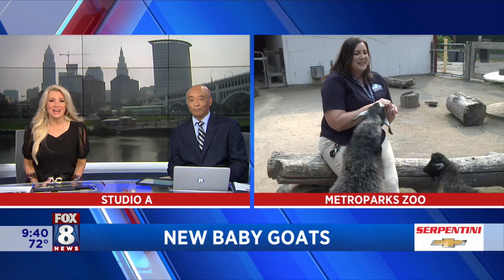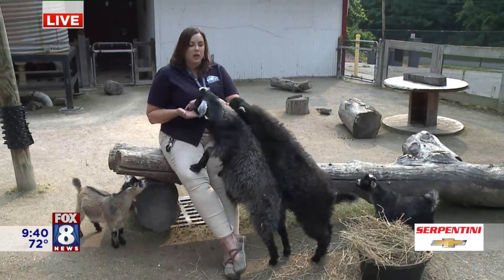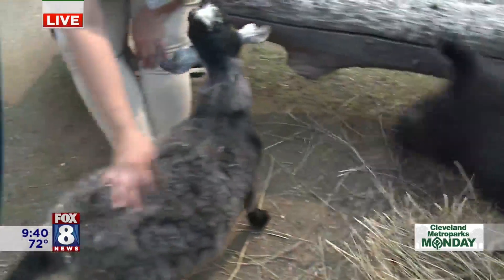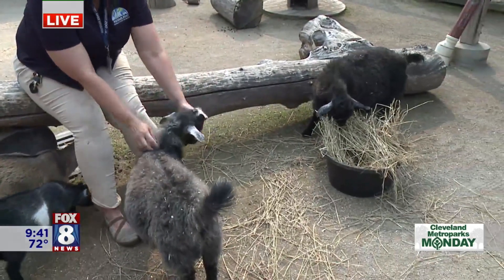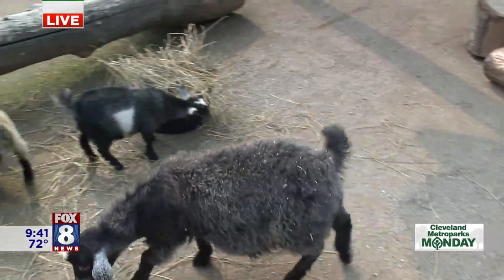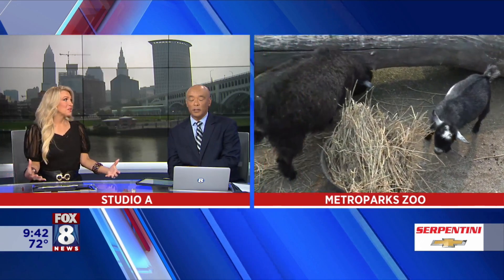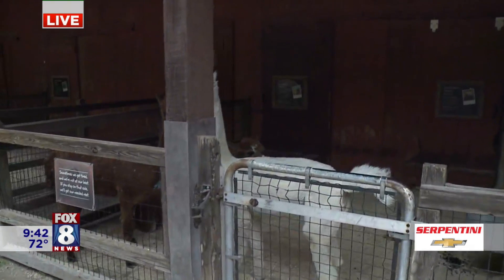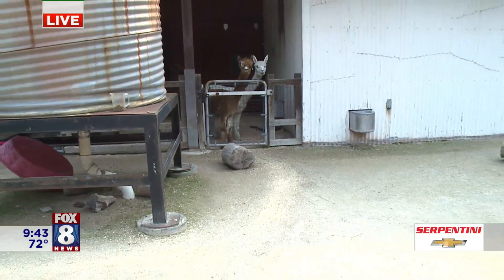Cleveland Metroparks invites you visit new baby goats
The Cleveland Metroparks Zoo welcomes four new baby goats to the family and hopes you will pay them a visit soon! Fox 8's Stefani Schaefer and Roosevelt Leftwich learn more from Jen DeGroot, Associate Animal Curator at the Cleveland Metroparks Zoo.